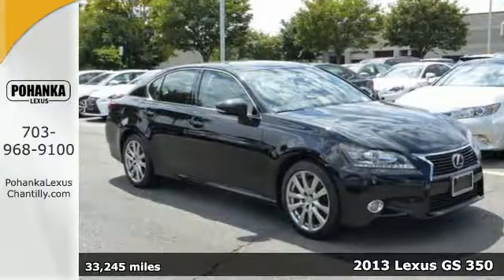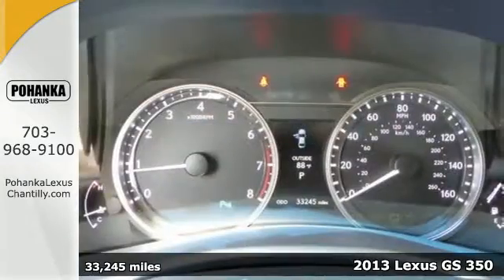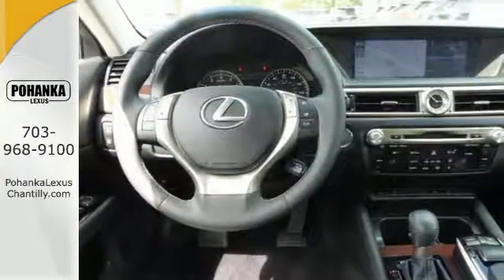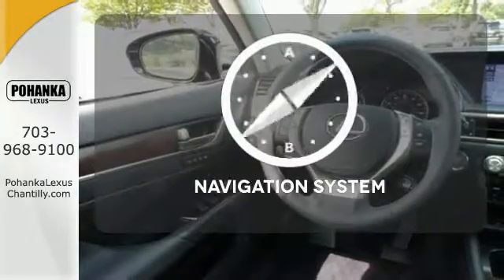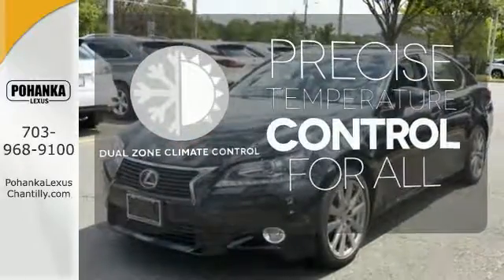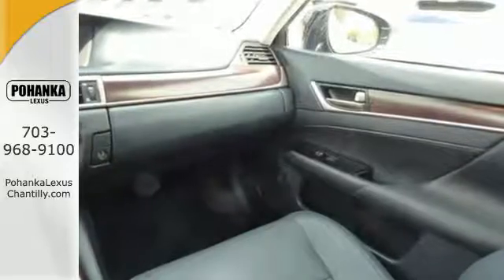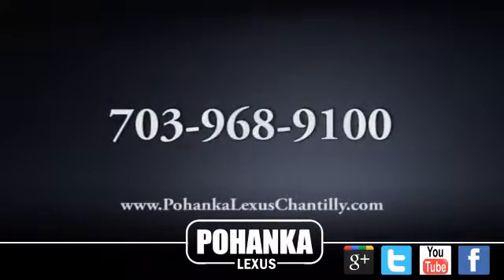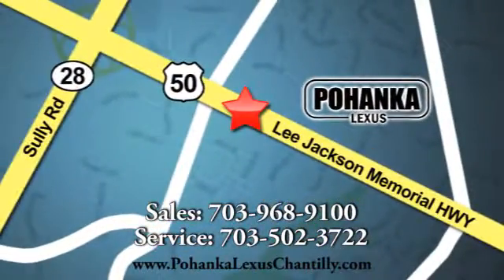Used 2013 Lexus GS 350 Chantilly Dale City VA DC, MD LP8252 - SOLD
Year: 2013
Make: Lexus
Model: GS 350
Trim: 4dr Sdn AWD
Engine: 3.5 L V6 Cyl.
Transmission: Automatic
Color: Obsidian
Interior: Black
Mileage: 33245
Stock #: LP8252
VIN: JTHCE1BL1D5016971
L/CERTIFIED!!! CLEAN CARFAX!!! NAVIGATION!!! BLIND SPOT MONITORS!!! This Vehicle is L/Certified with Warranty Coverage up to 6 years from the Date of first use and Unlimited Miles!! You will also receive Complimentary Scheduled maintenance for the next 2 years or 20,000 miles!! With 24/7 roadside assistance and trip interruption services. Peace of mind that extends beyond the vehicle’s original warranty. That’s not all!! It has been through a Rigorous 161 point SAFETY and QUALITY inspection! Our Service department is open from 5:30am to 11:00pm 365 days a year!!! NO APPOINTMENT NECESSARY!!! With FREE Wifi internet Cafe, Childrens Play Area, Snacks, massage chairs and Sports Lounge. Be a part of the Pohanka Lexus family.

Address:
13909 Lee Jackson Memorial Hwy